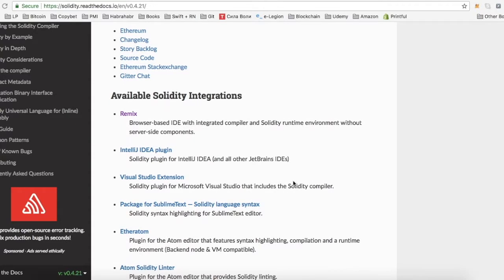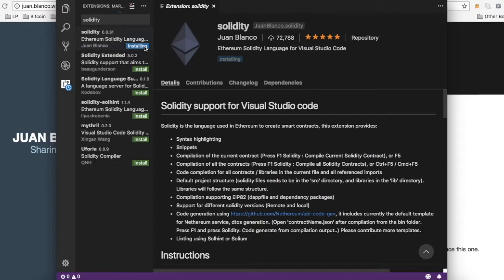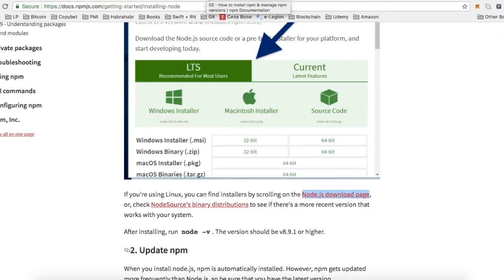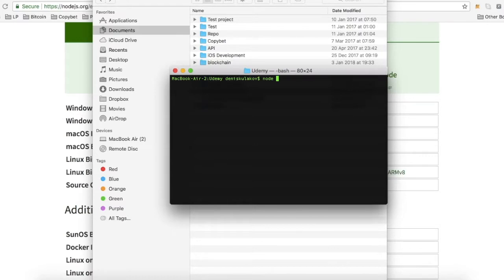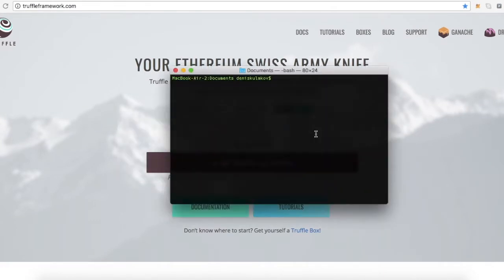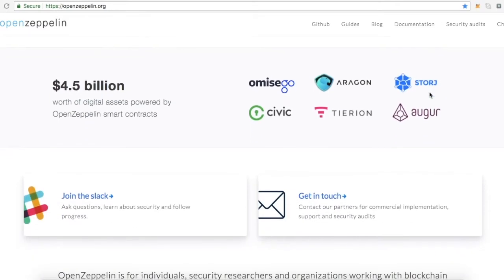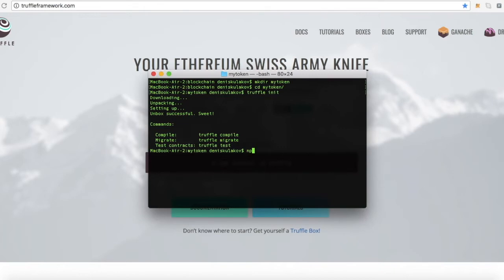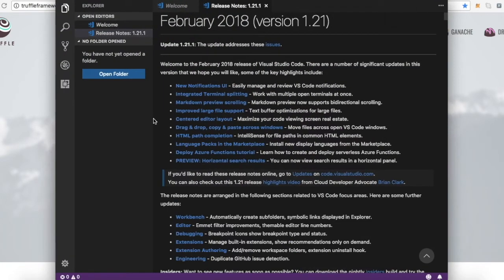6. Development environment. VS code, Node.js, npm, truffle and open-zeppelin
After this lecture you will be able to setup development environment needed for smart contracts development.